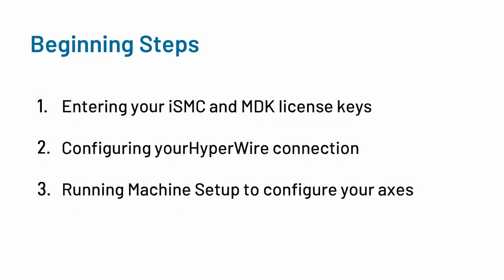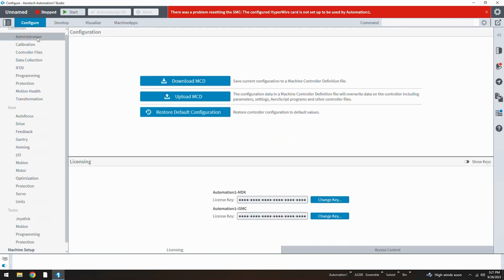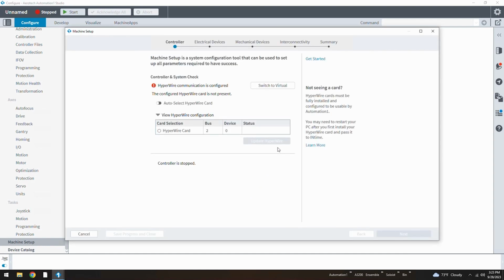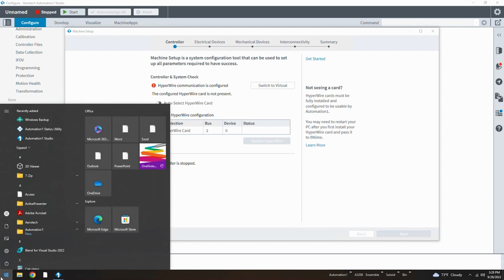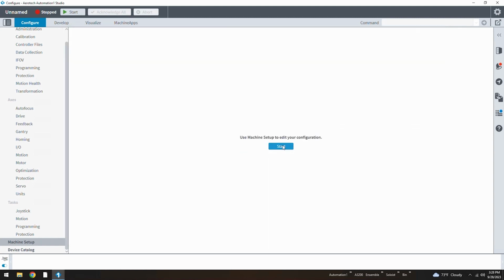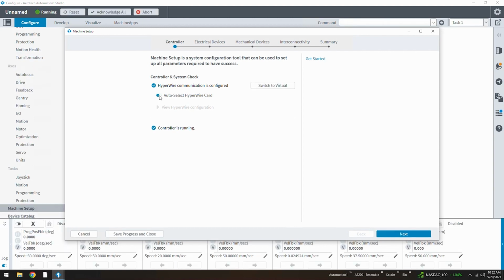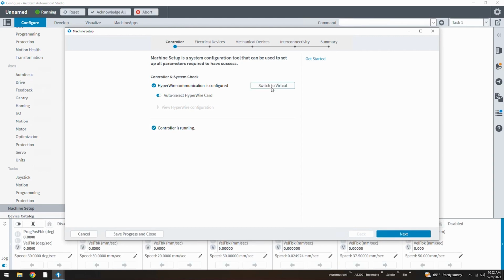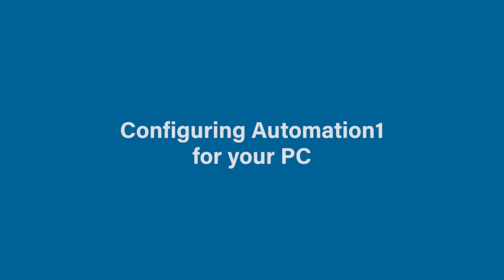Configuring Automation1 for Your PC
Aerotech is a company that solves your toughest precision motion and automation challenges.

Automation1 is a motion control platform consisting of:
- software-based controls and development tools
- PC and drive-based control hardware, AND
- hardware-based drives for servo motors and other devices.

How you can start configuring the Automation1 software for use with your system.